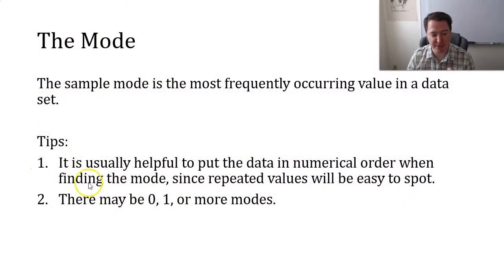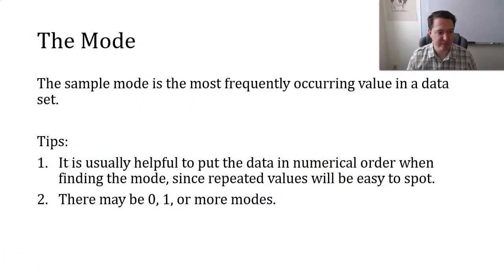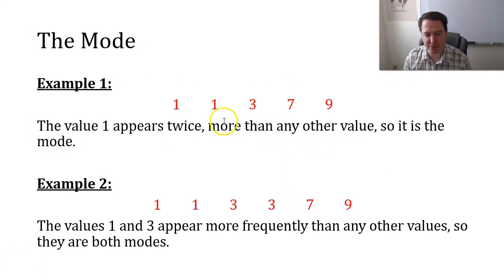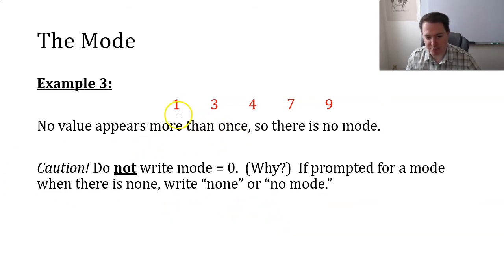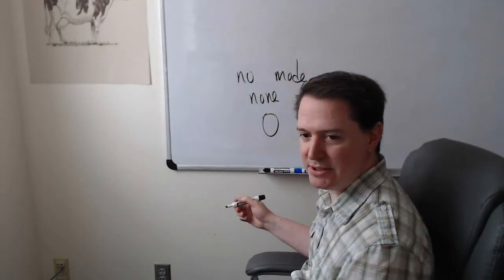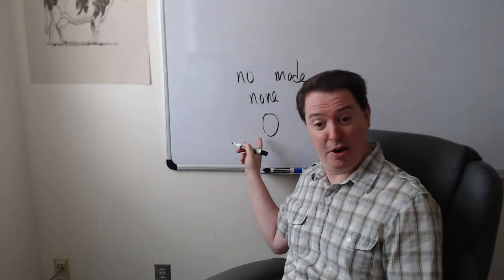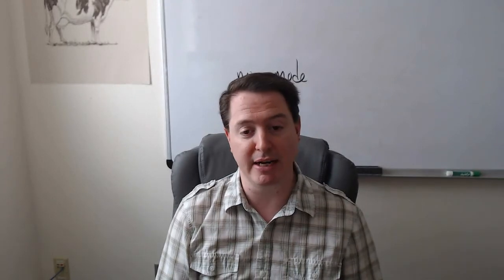Unit 3 The Sample Mode